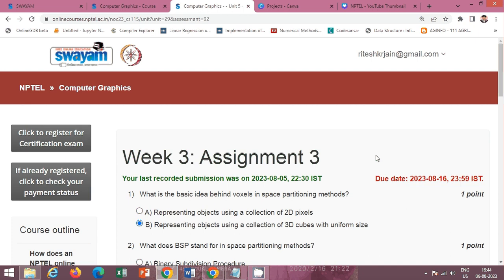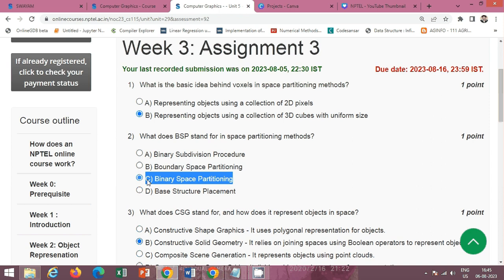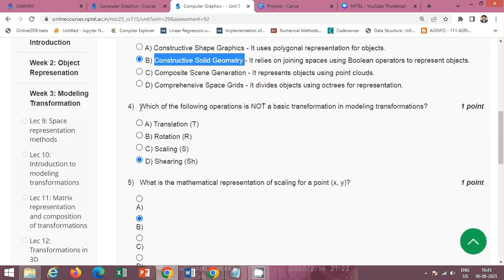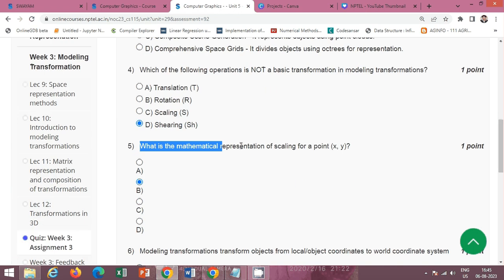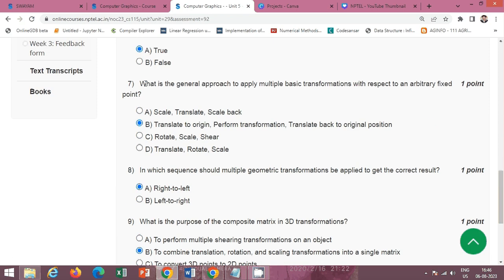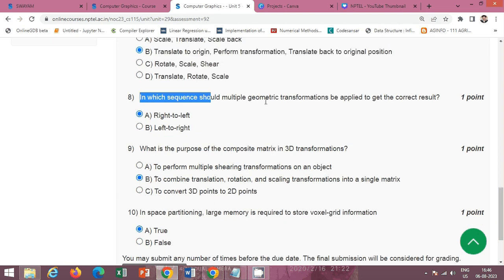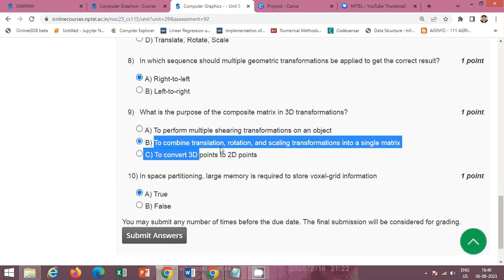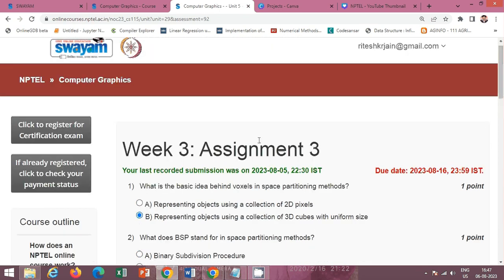NPTEL Computer Graphics Week 3 Assignment Solution July-Dec 2023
This video provides the solution of NPTEL Computer Graphics Week 3 Assignment July-Dec 2023.